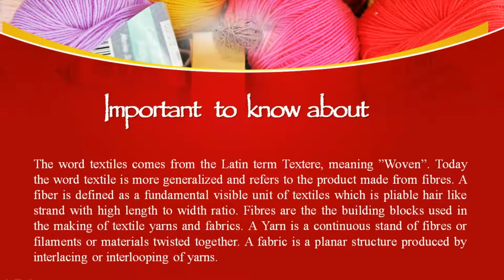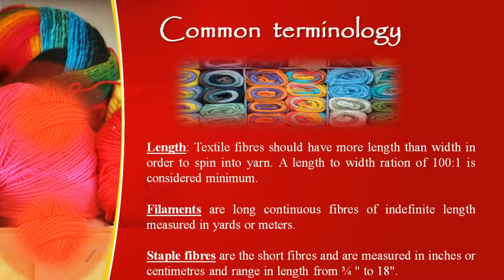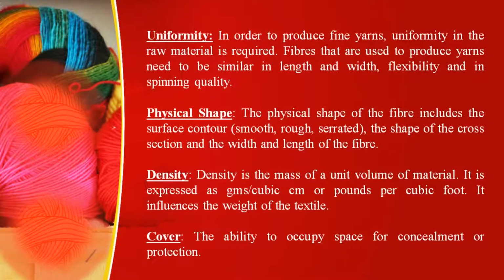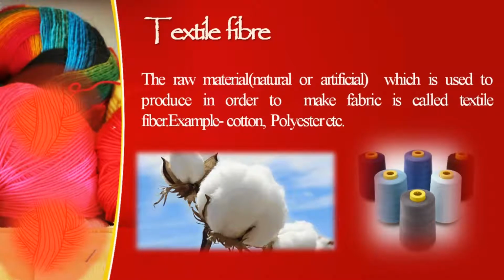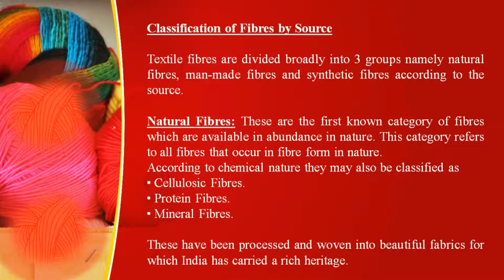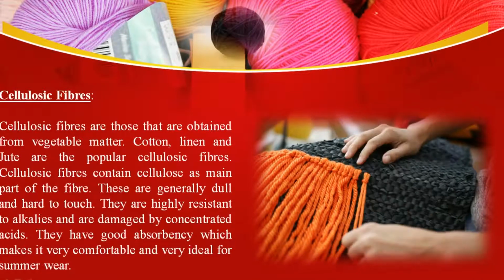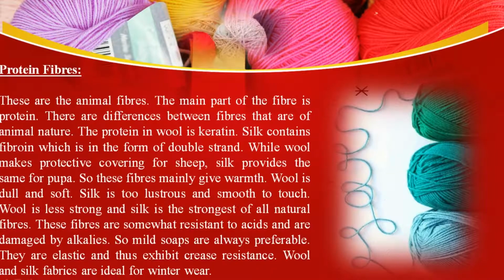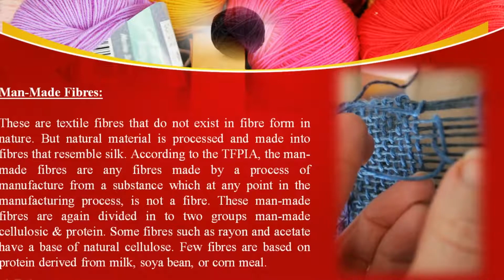Xavier Institute of Design Indore #2020#e-learning module#xidindia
Introduction to textiles